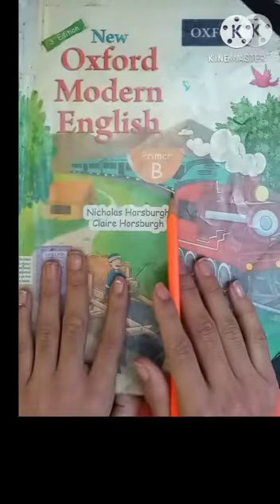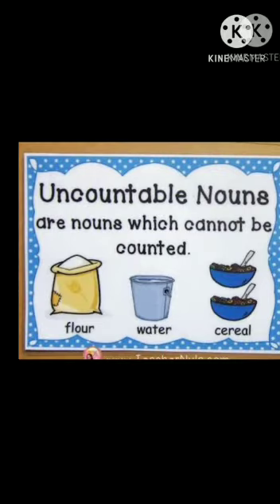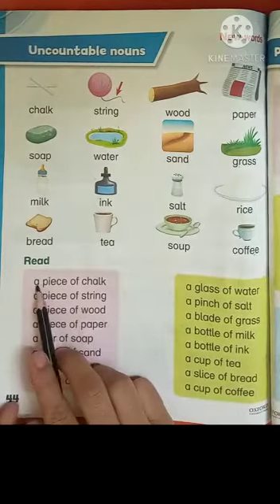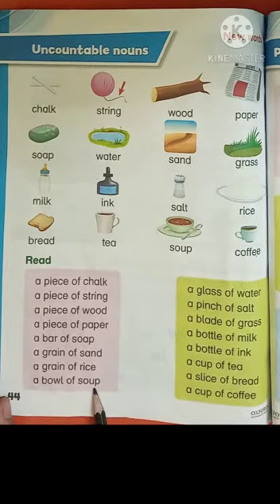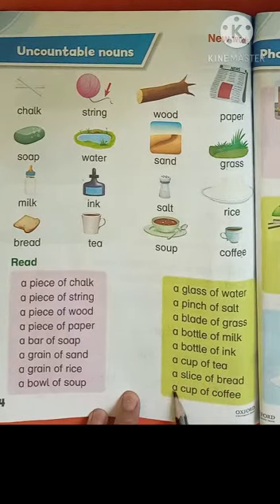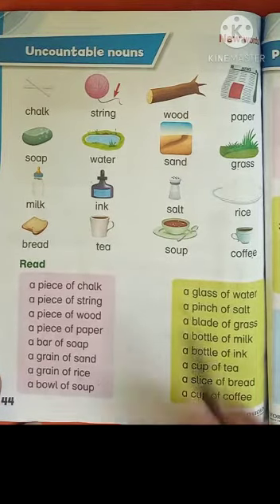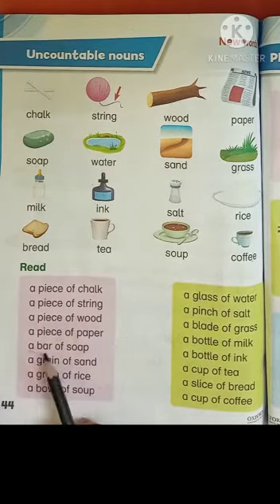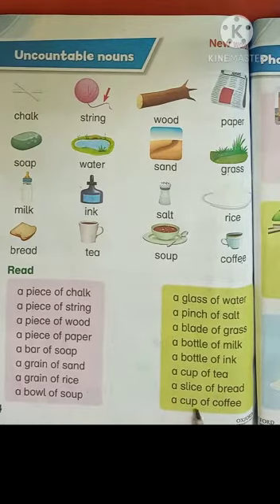Modern English Page # 44 (complete)